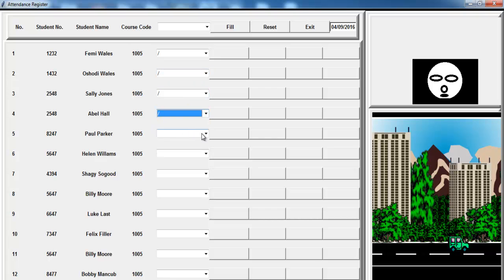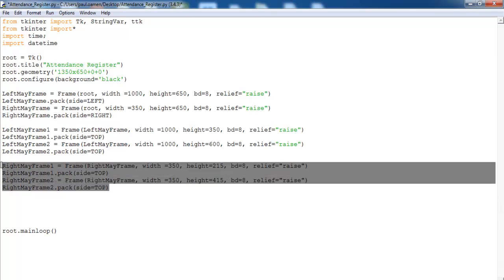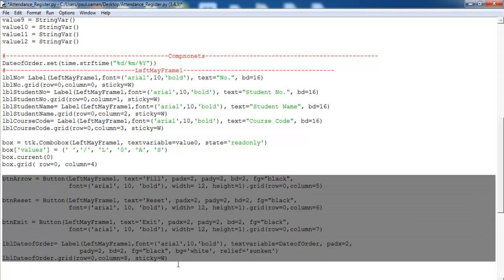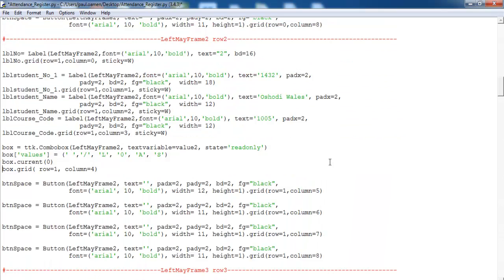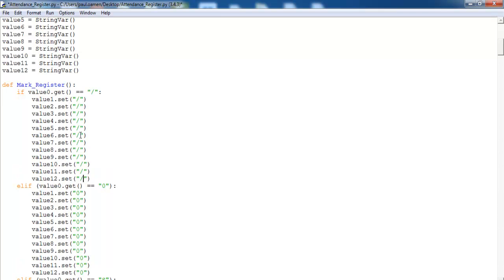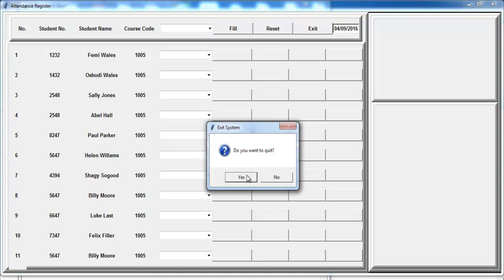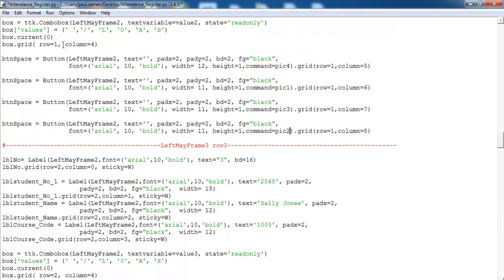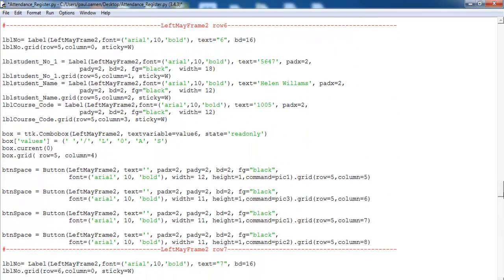How to Create a GUI Attendance Register in Python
How to Create Attendance Register in Python using Canvas, Button, Label, Entry, Frame Widget, and Function Definitions with IF Statement.